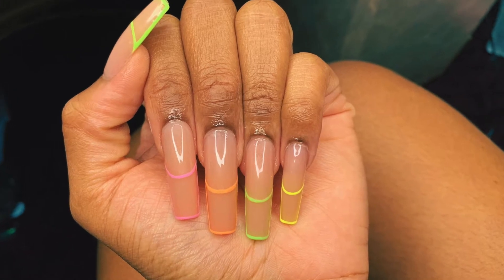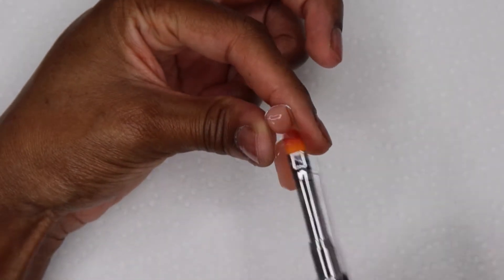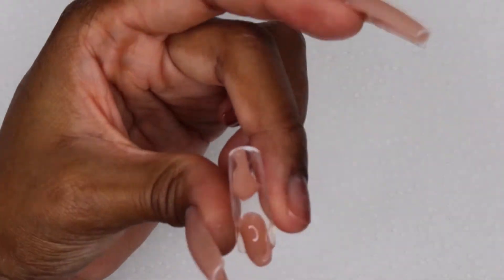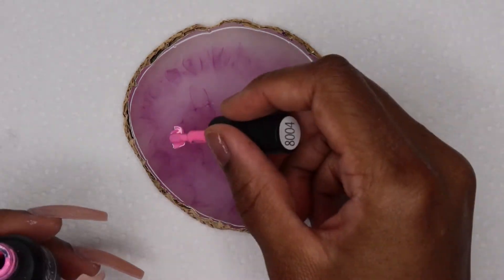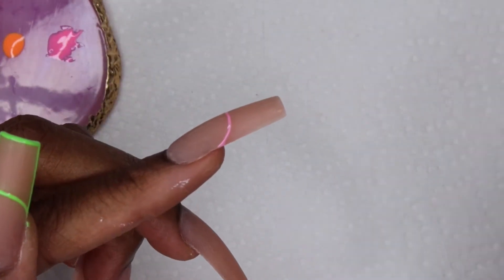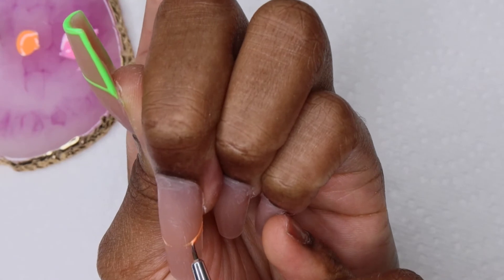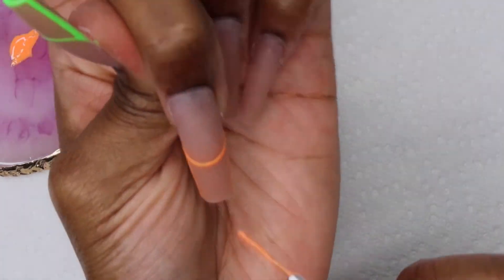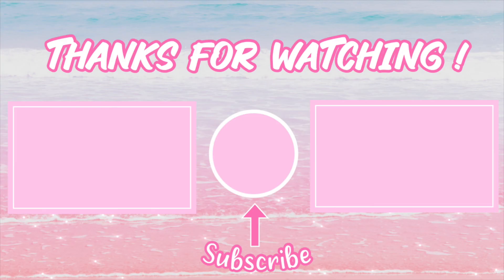NEON FRENCH OUTLINE NAILS & Random Chit Chat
Neon French Outline Nails Using The Lazy Girl Method Plussss A Ramble About Youtube Life

Song: Lukrembo - Biscuit